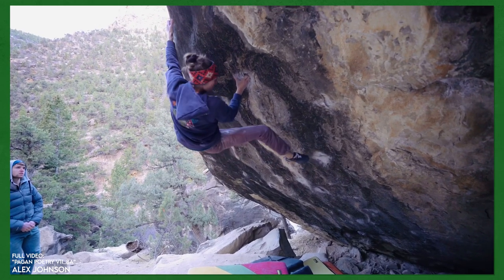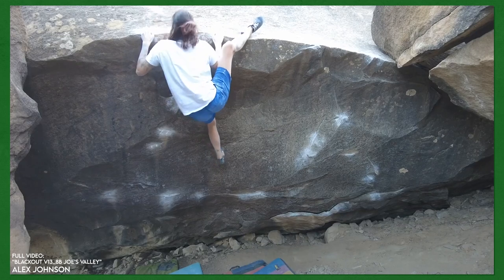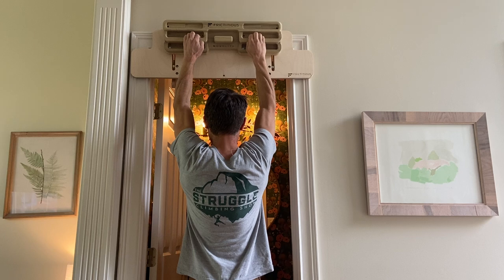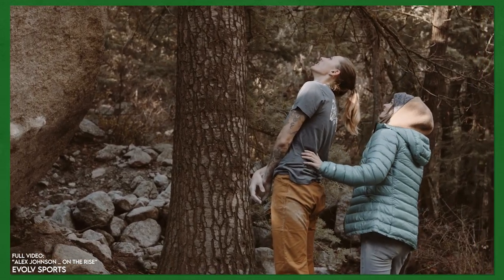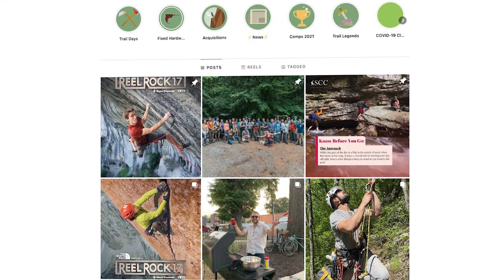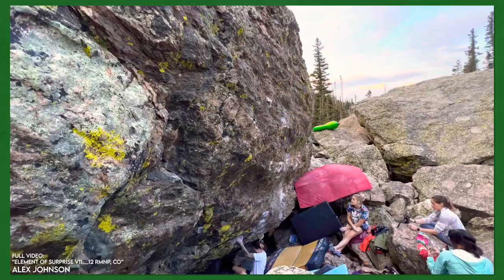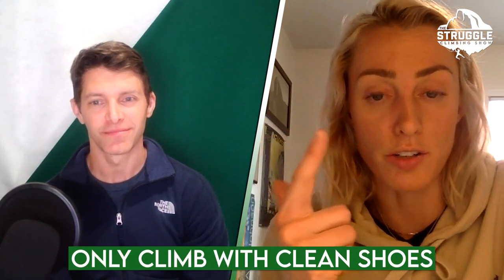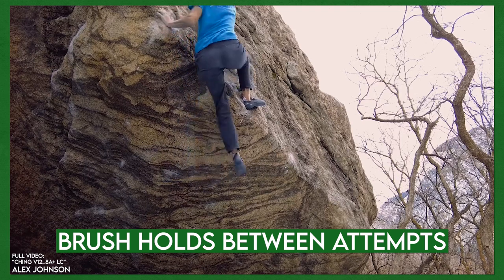The Biggest Mistake Gym Climbers Make Outdoors // Alex Johnson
• Exclusive Pro Clinics With Previous Guests
 • Ad-Free & Early Access To Every Episode
 • Ability To Ask Future Guests Questions • Struggle Travel Mug
 • Free Stickers